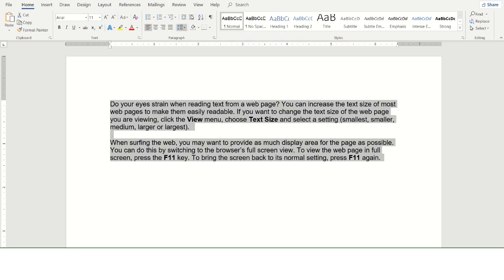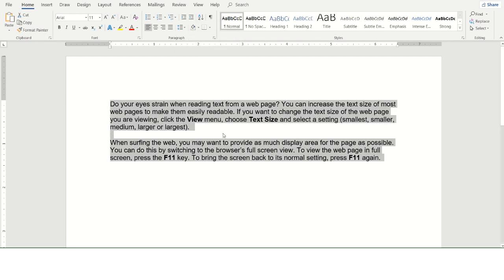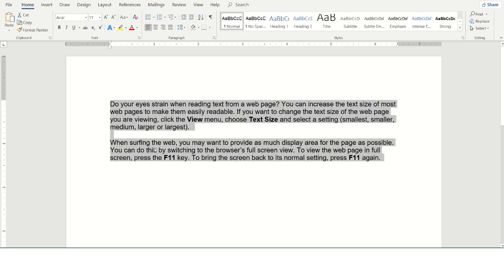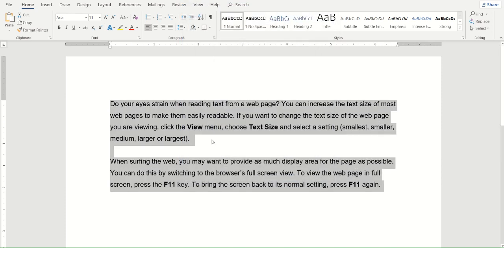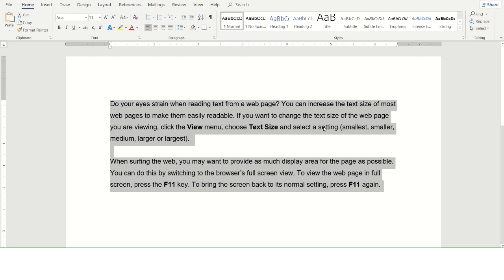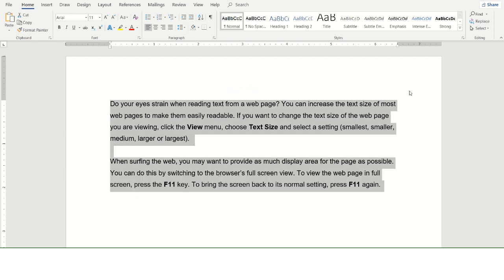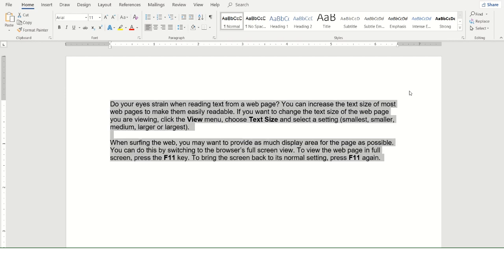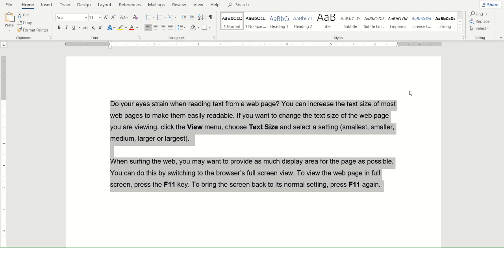Word line spacing shortcuts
This video shows how we can use keyboard shortcuts to quickly apply line spacing formats on our paragraphs in Word.